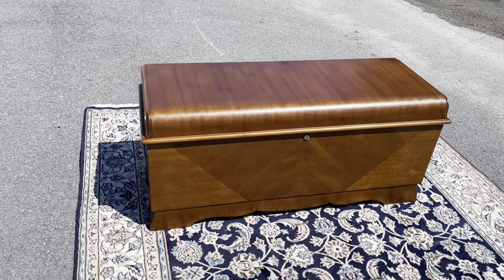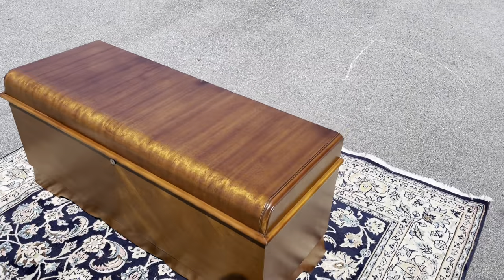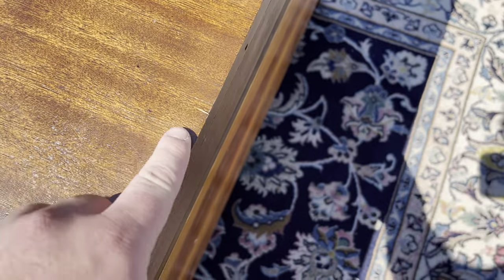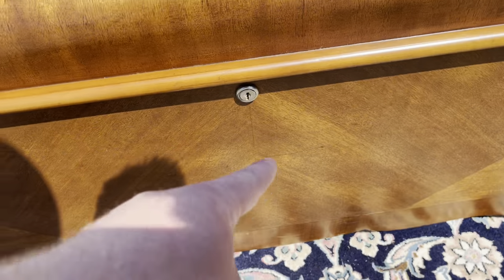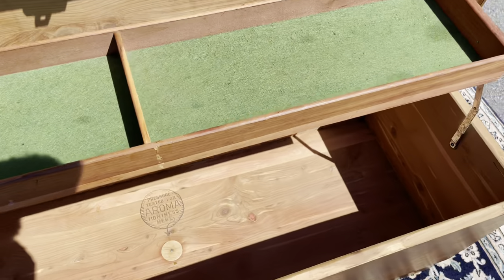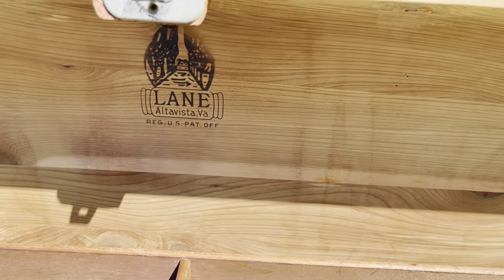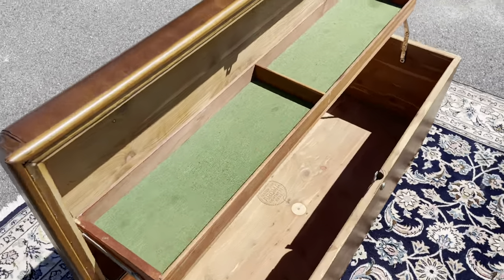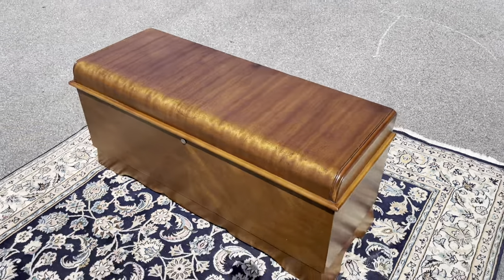Cedar Lined Hope Chest with a Waterfall Top by Lane